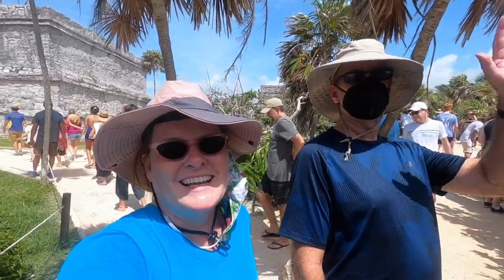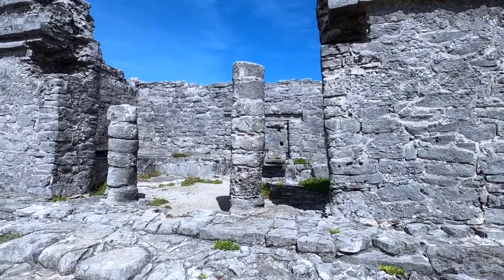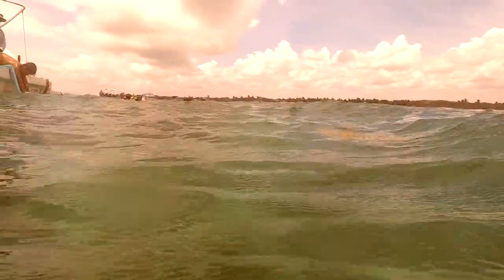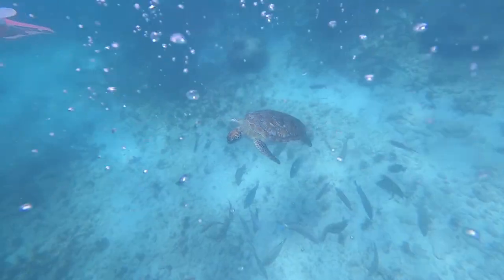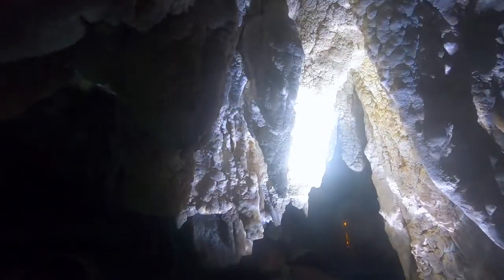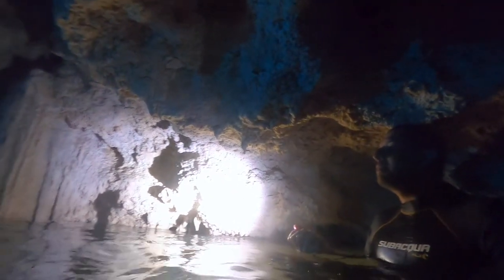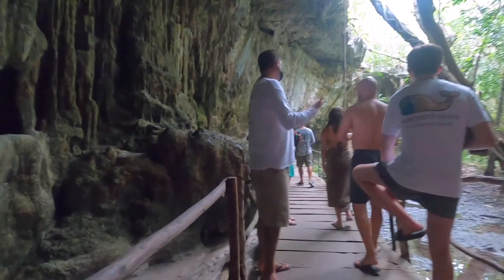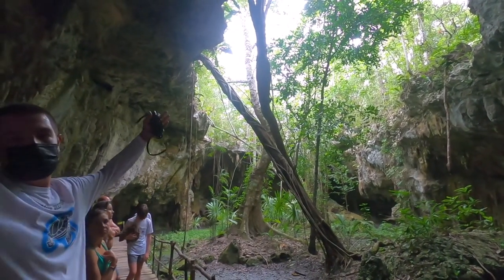Tulum, Snorkeling, and Cenotes!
To really explore, you gotta use paper maps! Took a tour of the Ancient City of Tulum , went snorkeling, and explored some cenotes n the Riviera Maya of Mexico.   And, I saw an amazing sea turtle!